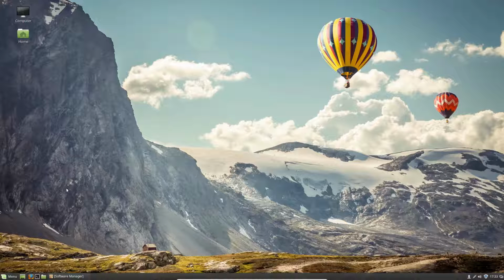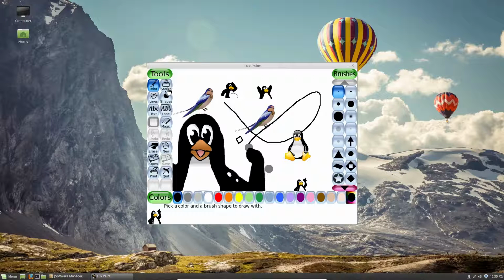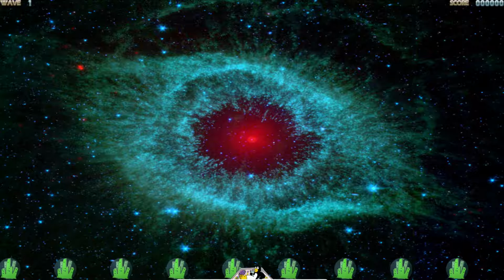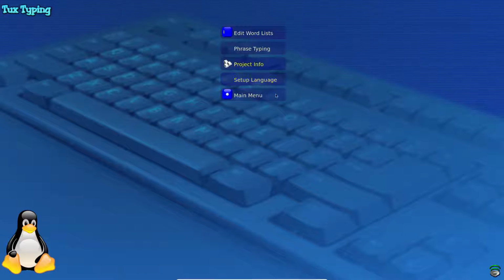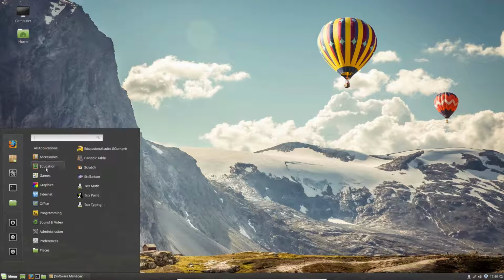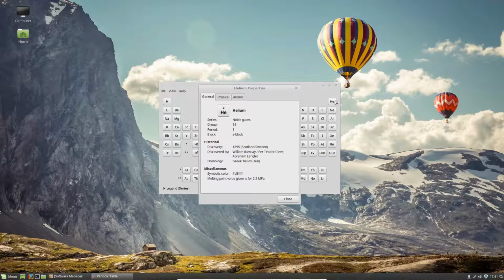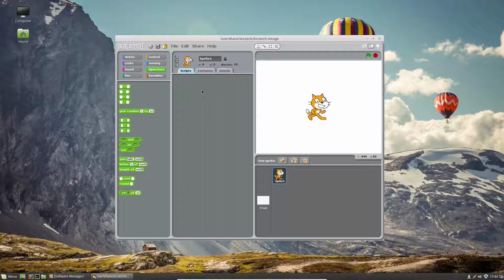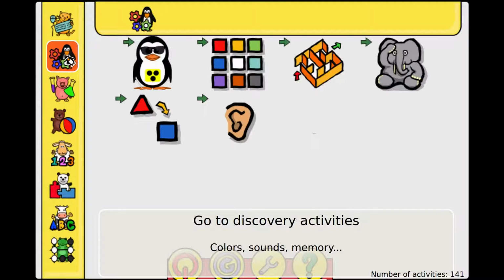REPLACE WINDOWS: Linux Kids Apps Geekoutdoors.com EP316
Quite often when people talk about the Linux Operating System, they're primarily focused on adults. But Linux is something that everyone can use regardless of age. And one important group that's ignored here are kids. So today i'm gonna go over some Apps and Programs just for the Kids.